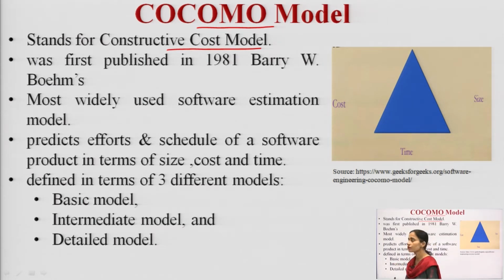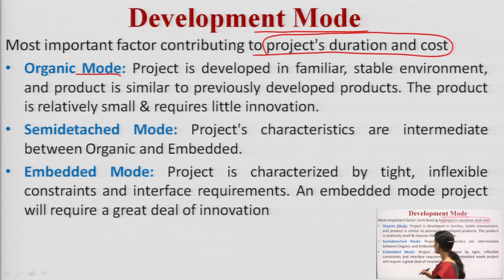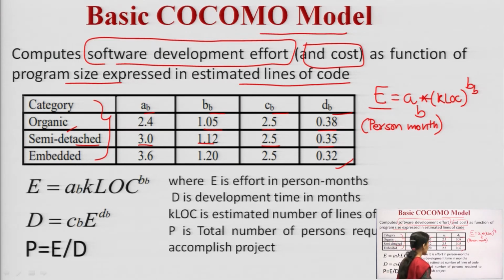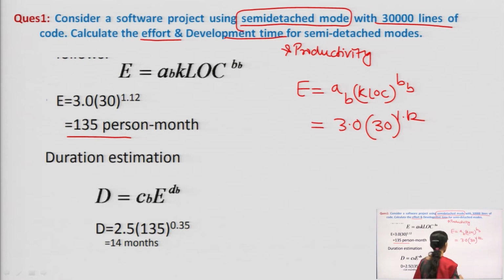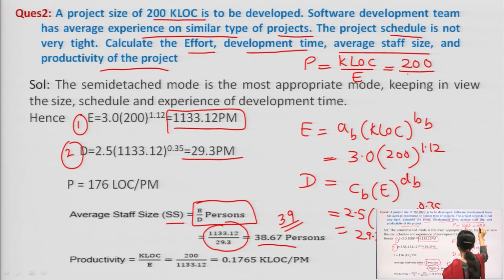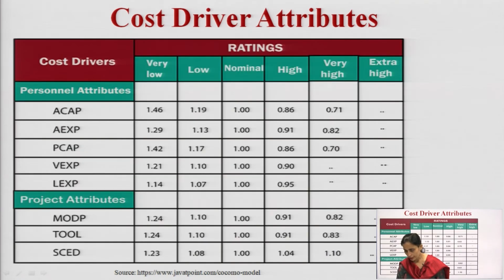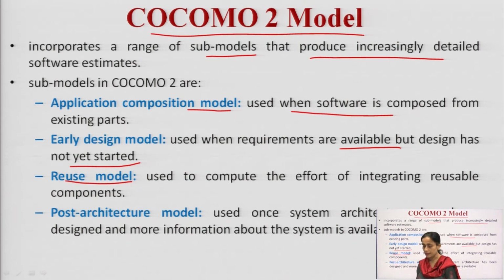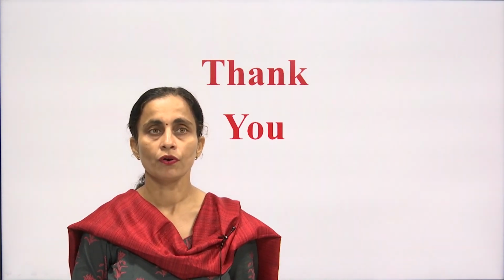Software Engineering | AKTU Digital Education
Software Engineering Constructive Cost Models (COCOMO), Resource Allocation Models